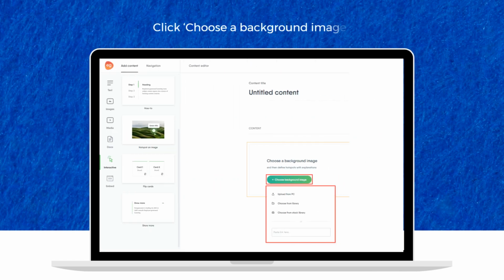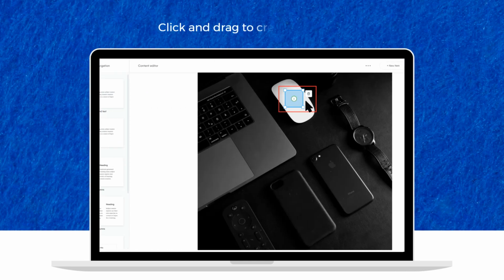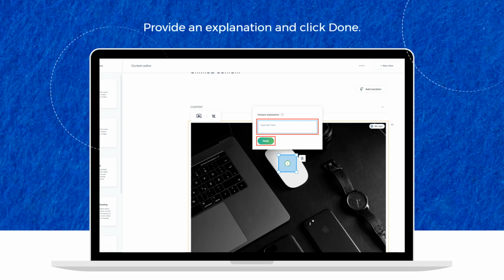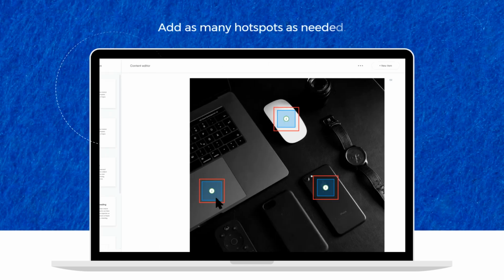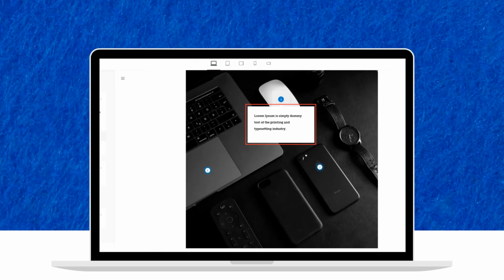How to Add Hotspot Interactivity in Easygenerator?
Welcome to our tutorial on integrating hotspot interactivity using Easygenerator! In this step-by-step guide, we'll show you how to enhance your eLearning content by adding interactive hotspots.

Steps to Add Hotspot Interactivity:

1. Open Easygenerator and navigate to the content page.

2. Drag and drop the hotspot on image layout block from the left onto the page.

3. Click 'Choose a Background Image' to upload an image from your
computer, select from the library, or use Easygenerator's stock images.

4. Click and drag to create hotspots on the areas you want to highlight.

5. Provide an explanation for each hotspot and click 'Done.

6. Add as many hotspots as needed to make your course more engaging.

By following these steps, you'll be able to create interactive and engaging eLearning courses with Easygenerator. Learners can hover over the hotspots to view additional information, making the learning experience more dynamic and informative.

Check out our Blog on How to Create Memorable Courses Using Easygenerator